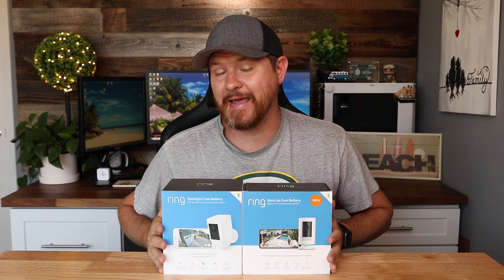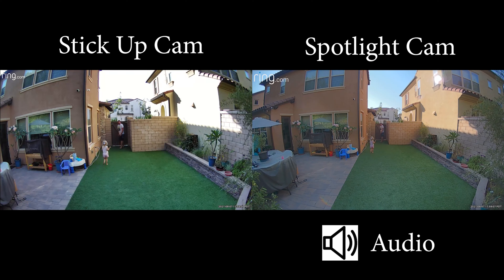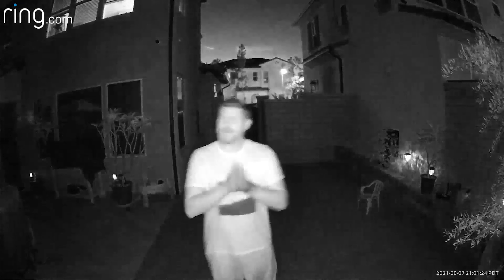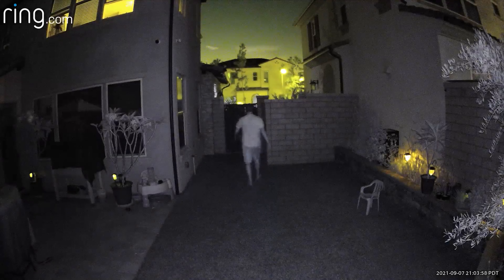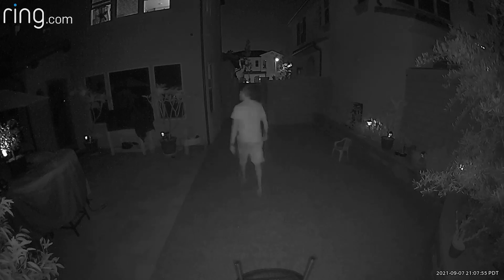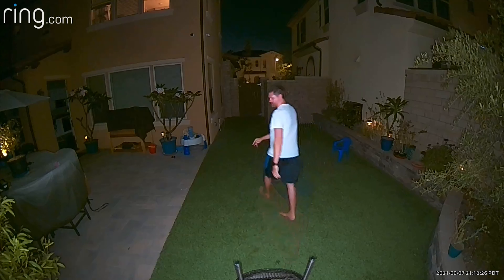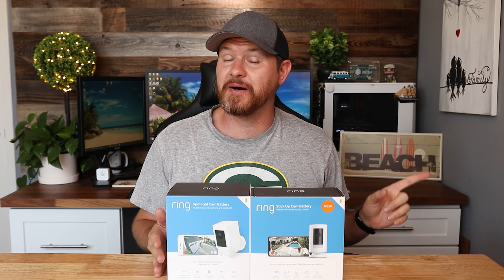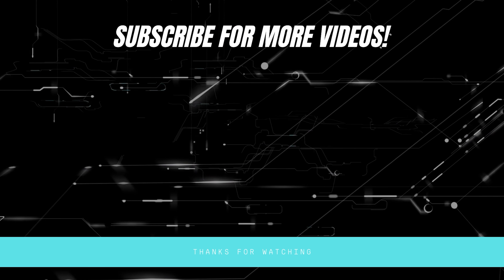Demos Of The Ring Spotlight vs Stick Up Camera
Are you looking for a side by side comparison of the Ring Spotlight vs Stick Up Camera?

PRODUCTS:
► Ring Spotlight Cam (Amazon)
► Ring Stick Up Cam (Amazon)